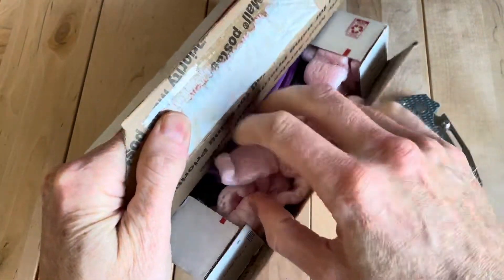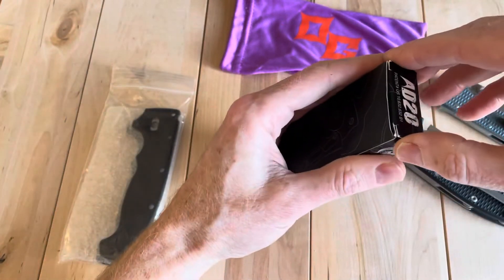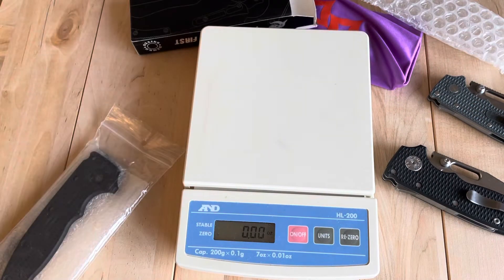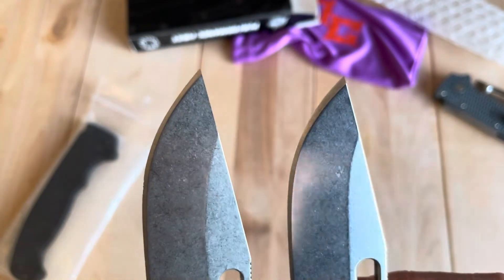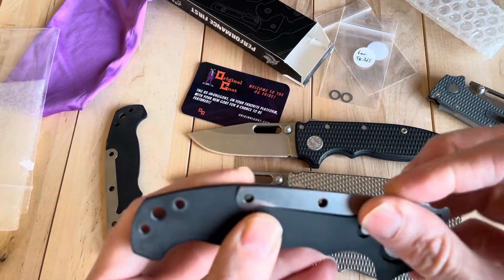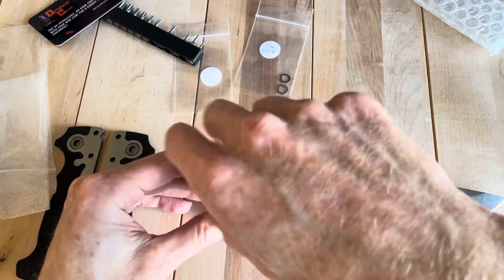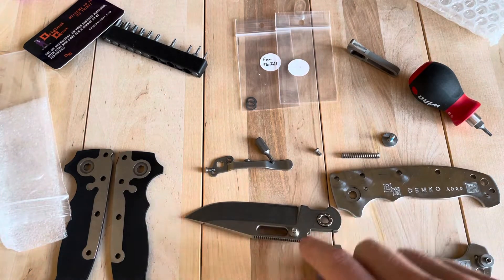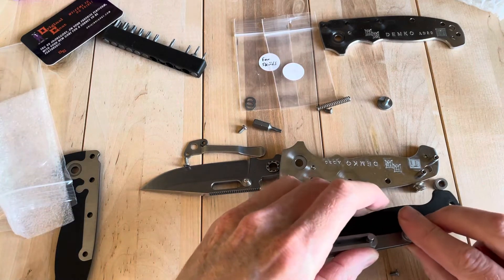Unboxing - Demko AD20 G10 + Swapping back to original scales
Sorry, long video, not for everyone :) How many times can I incorrectly assemble an AD20? At least 3!

Some of my favorite stuff:

1) Keysmart Clip for Chainring
2) Reliable Chinese Flashlight
3) Victorinox Paring Knife